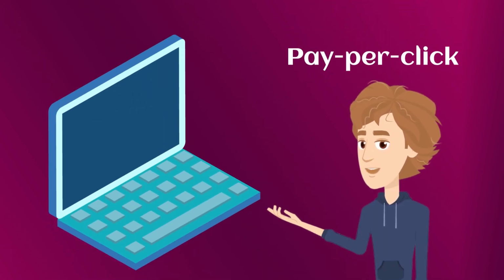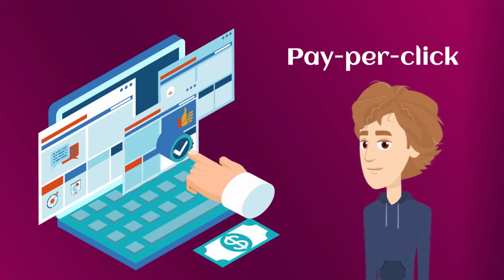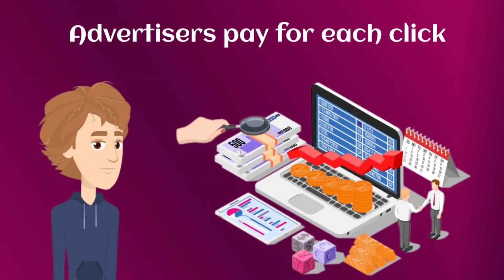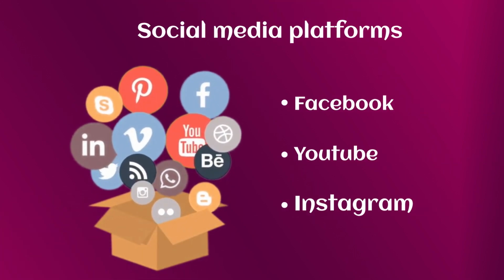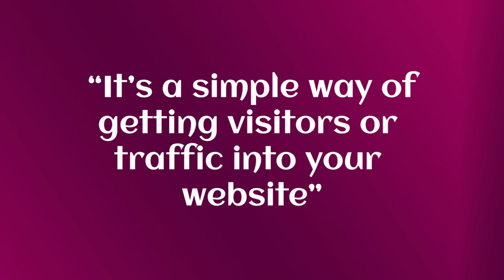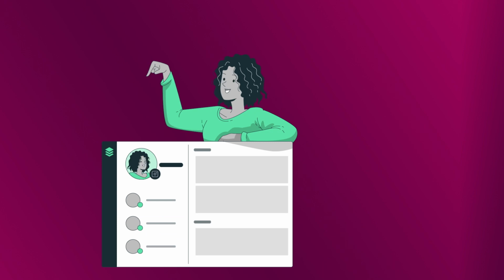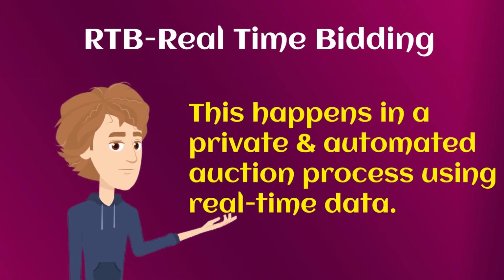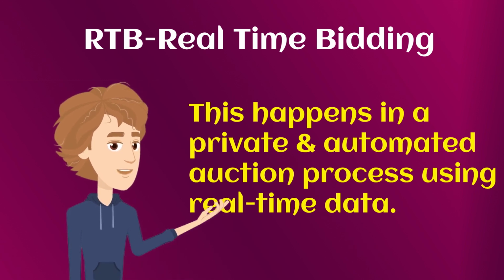How to do a PPC campaign? | 05 - Pay Per Click Marketing and Keyword Research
- Contents -

✦ What is Pay-Per-Click !
✦ Importance of PPC Marketing !
✦ How to do a PPC campaign !
✦ Keywords and Keyword Research !

 - TaizerMinds Feed -